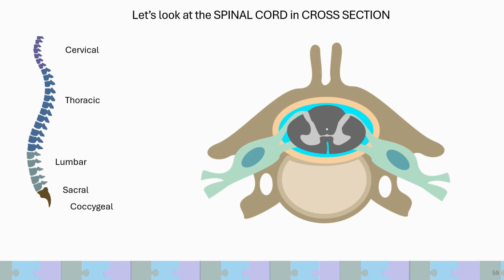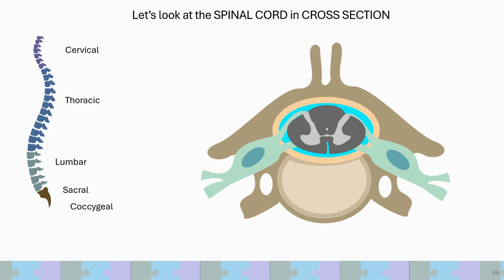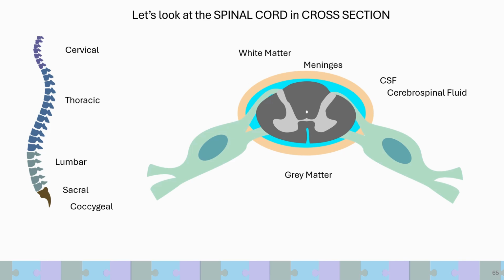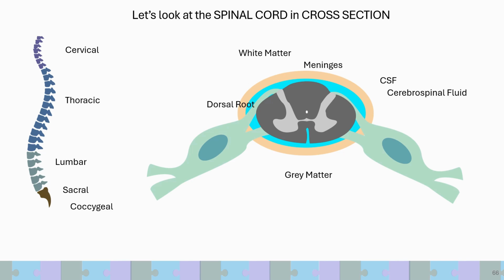Anatomy of the Spinal Cord 🦴 Learn About Nerves, White & Gray Matter, and More! 🎓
Welcome back, future healthcare heroes! 🌟 In this video, we’re diving deep into the Anatomy of the Spinal Cord—the superhighway of your body’s nervous system! 🚦💡

👩‍🏫 Here's what we'll explore:
🦴 The different sections of the spinal cord and vertebrae (Cervical, Thoracic, Lumbar, Sacral, and Coccygeal)!
🎨 What’s the difference between white matter and gray matter? Hint: think butterfly wings! 🦋
💧 Learn about CSF (Cerebrospinal Fluid) and how it protects the brain and spinal cord with a layer of cushioning!
🧠 Discover the meninges—the tough tissue that keeps everything in place!
✨ Plus, we’ll chat about dorsal roots, ventral roots, and the cool term dorsal root ganglion!

This video is packed with fun and clear explanations to help you master medical terminology! 👇